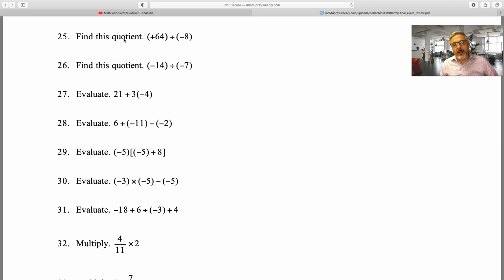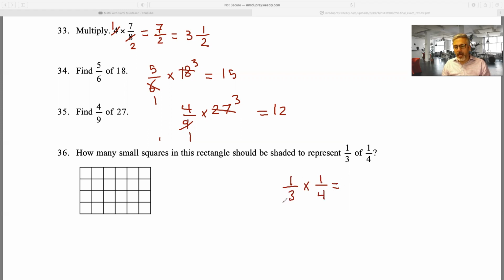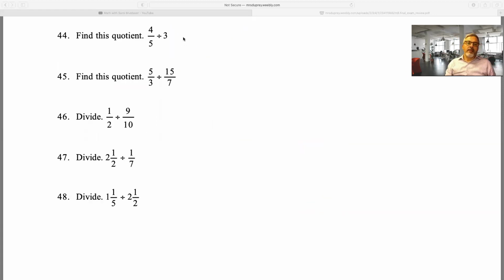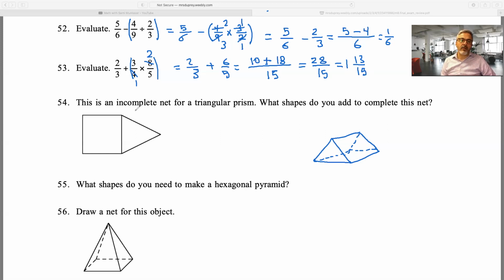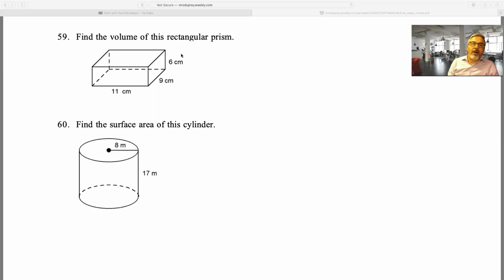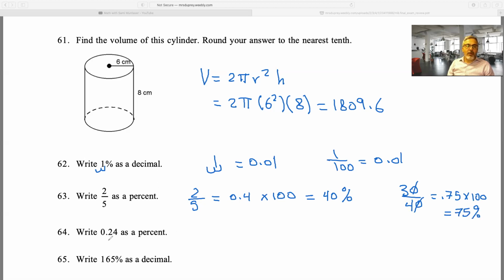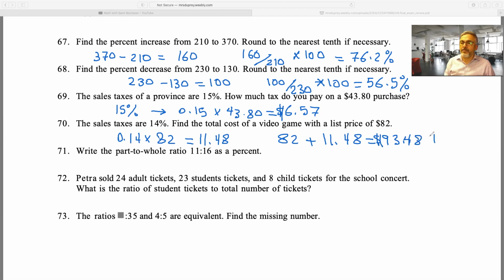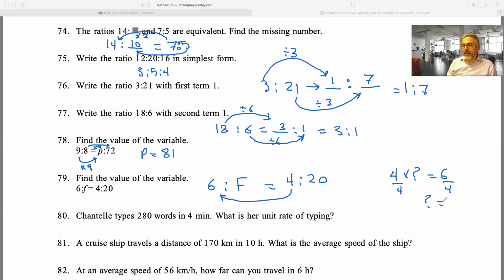Math 8 Math Review. Fractions, Percentage, Algebra, Area and Volume.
Good review for Math 8 covering broad spectrum of Topics.